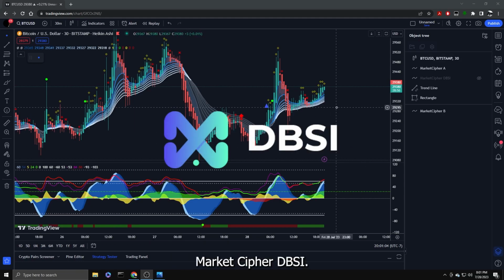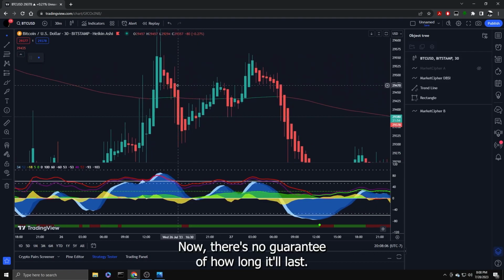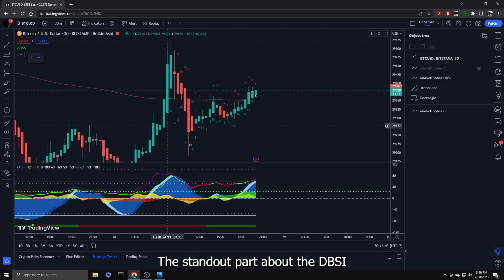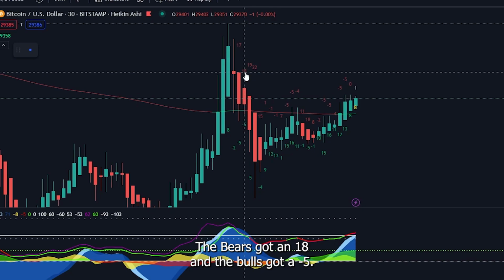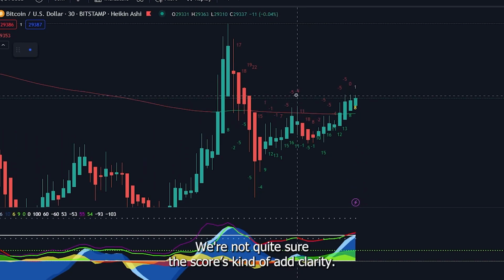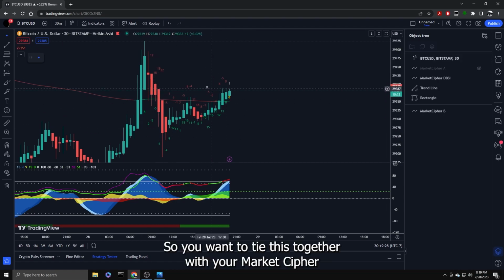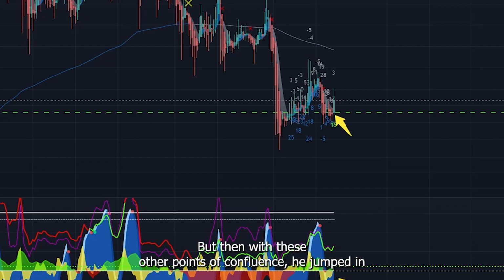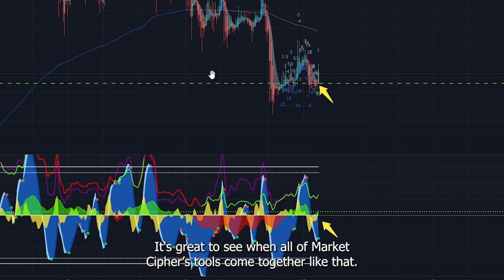Market Cipher DBSI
Become a Market Cipher Trader